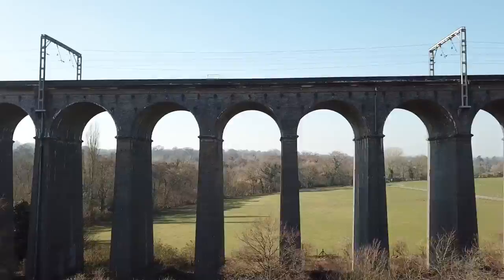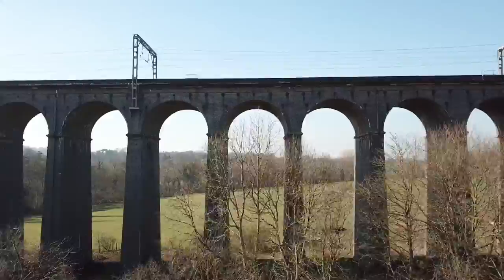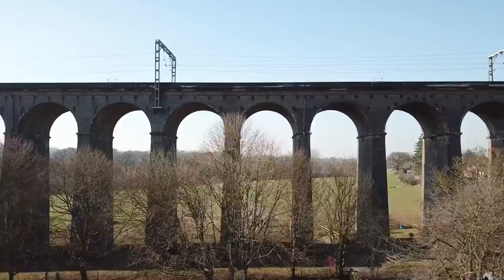The Digswell Viaduct, opened by Queen Victoria in 1850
A few facts and a bit of history about the Digswell Viaduct, near Welwyn Garden City. It was opened by Queen Victoria on 6 August 1850 and became longest and tallest viaduct on the route of what used to be the Great Northern Railway.